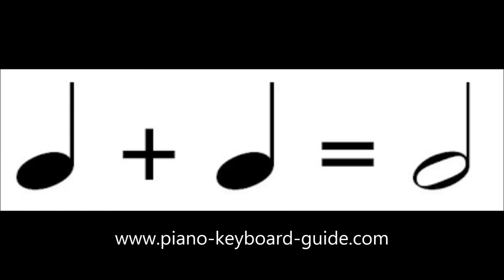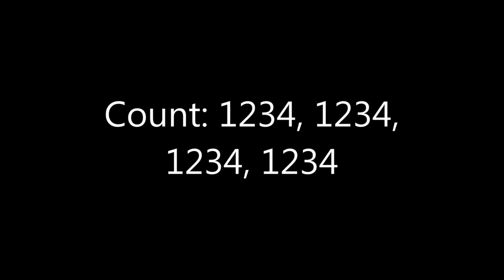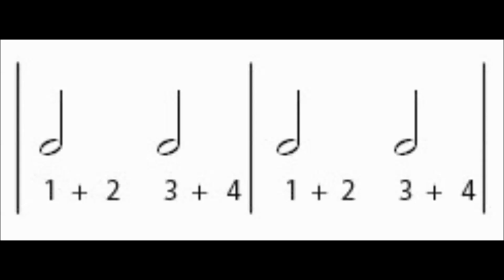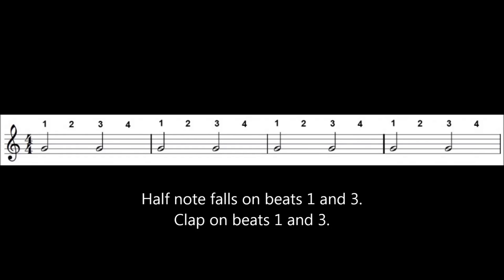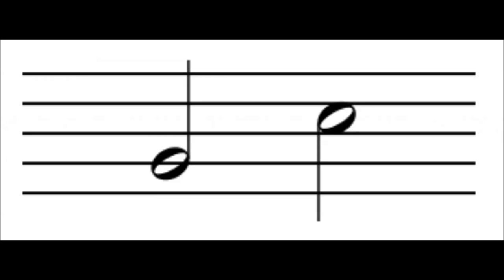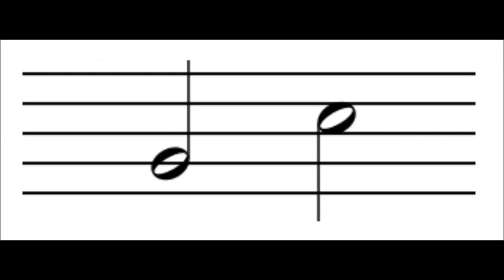How To Count Half Notes or Minims. - Duration - Time Value - How To Read Music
In this music theory lesson (for beginners), we take a look at the half note, also called a minim. Learn how to count half notes with this exercise. The time value (duration) of this note.